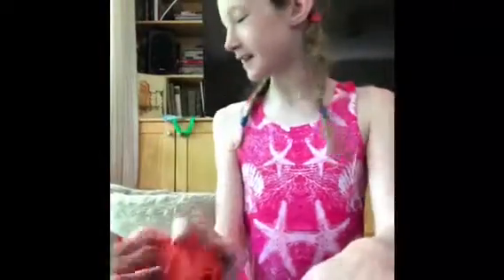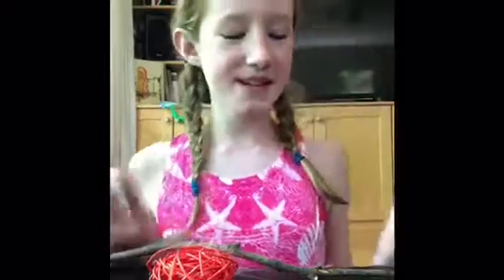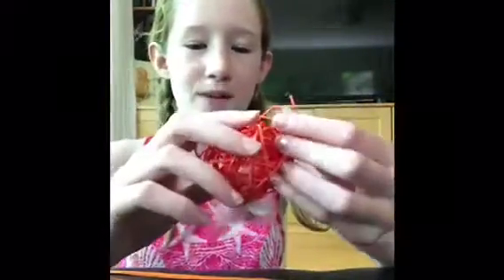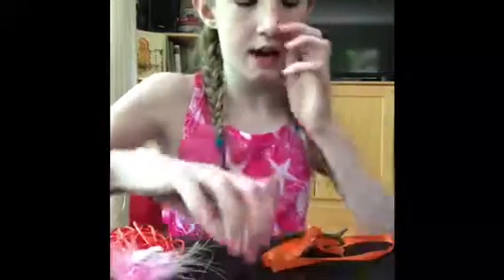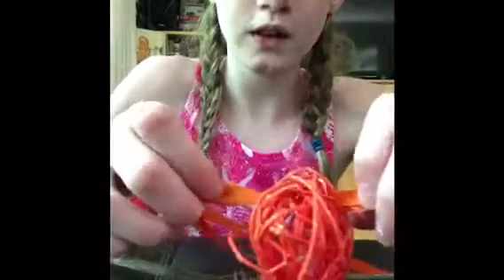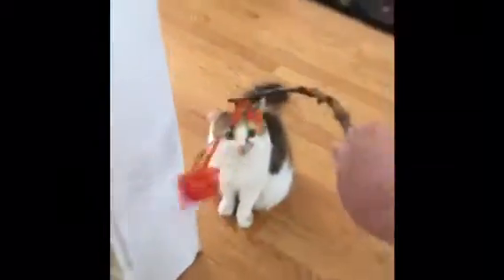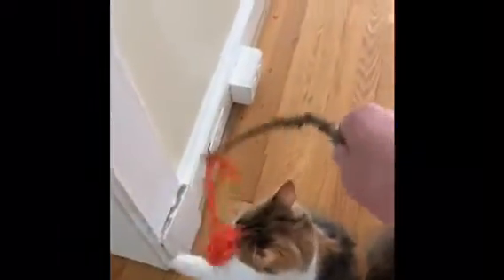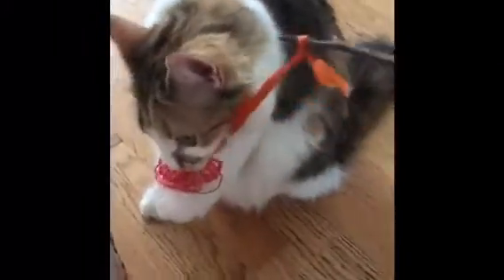DIY Cat Toy!!